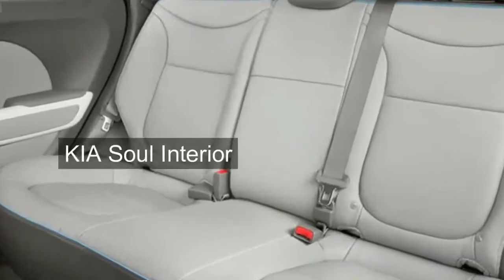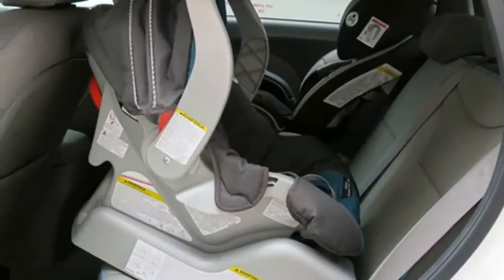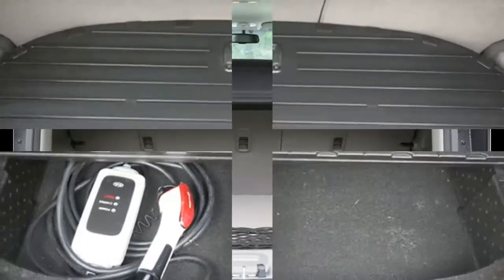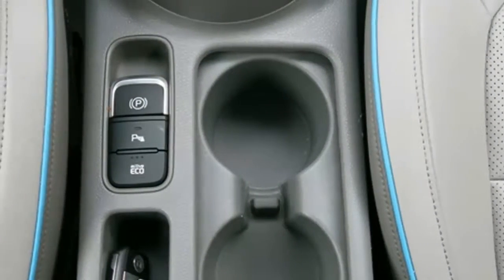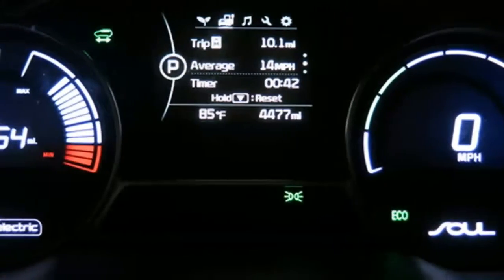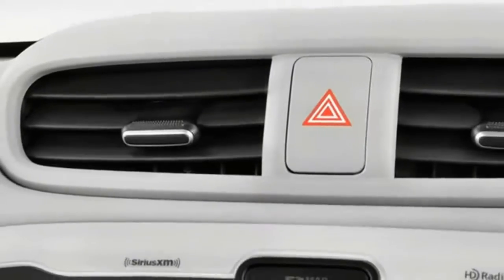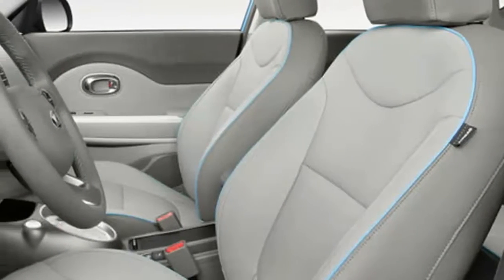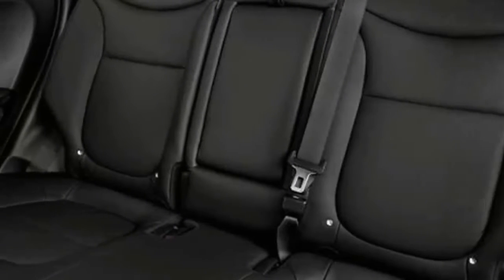[HOT NEWS] 2016 KIA Soul Interior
KIA Soul Interior

The 2016 Kia Soul has a stylish interior that offers a premium ambiance, high-quality materials and lots of available features for the class, auto writers report. The Soul's high-tech features are also easy to use, according to critics, and its boxy shape offers impressive passenger and cargo space.